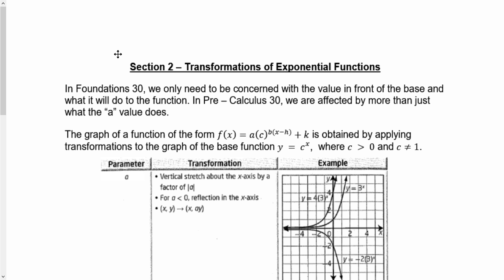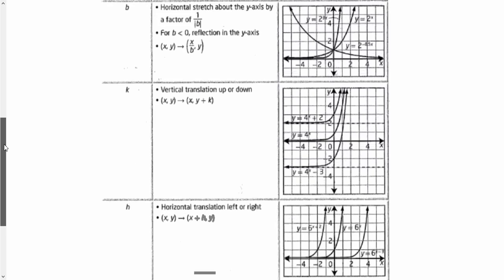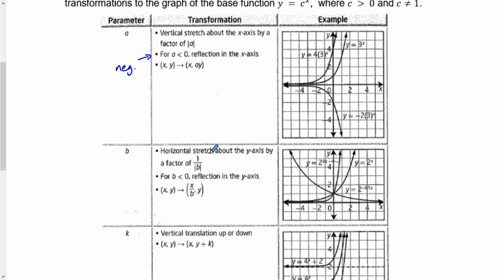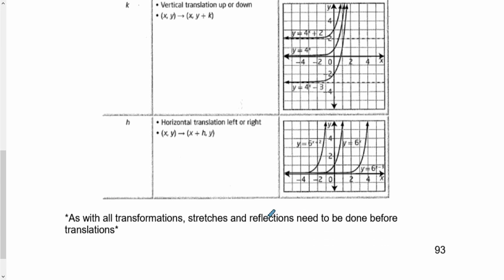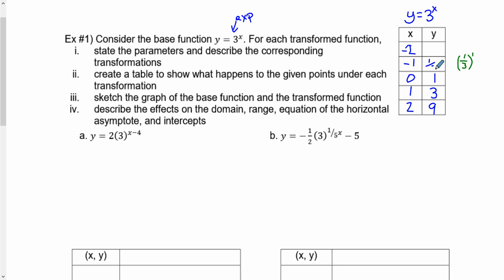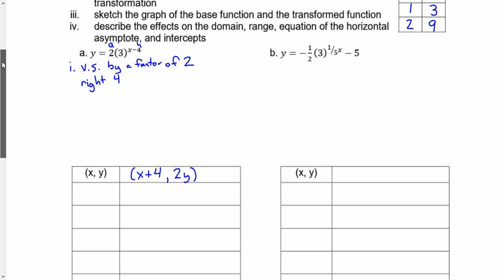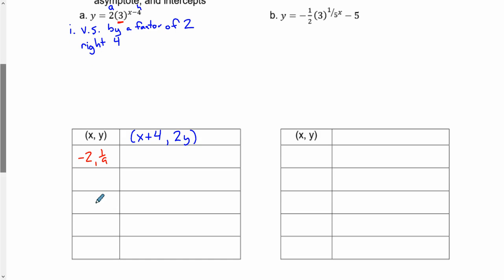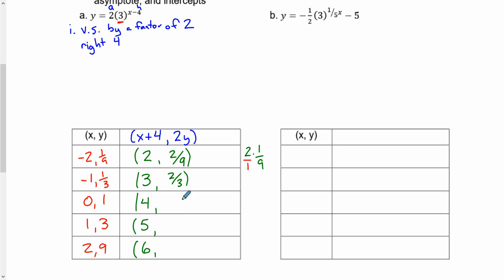Pre-Calculus 30 - Transformations of Exponential Functions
Exponential Functions Section 2